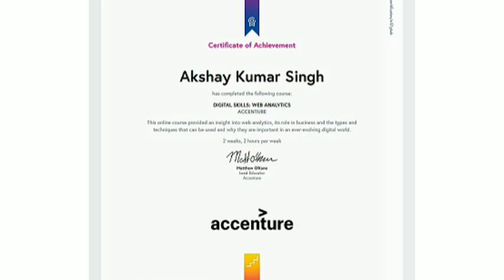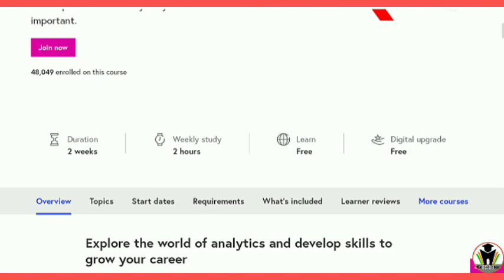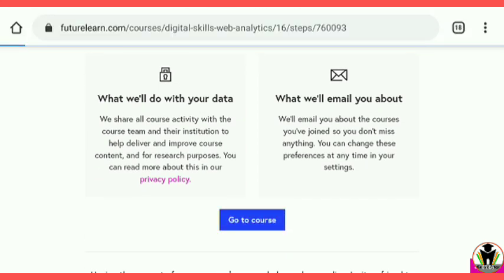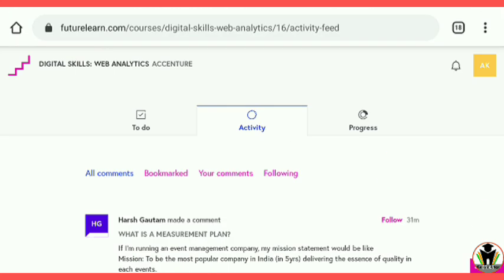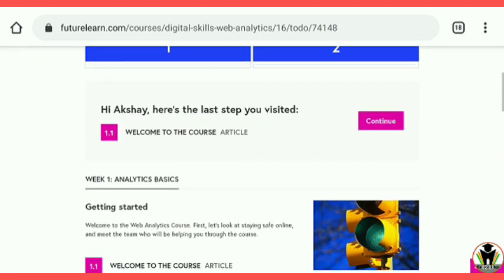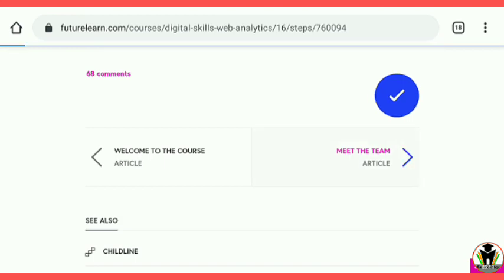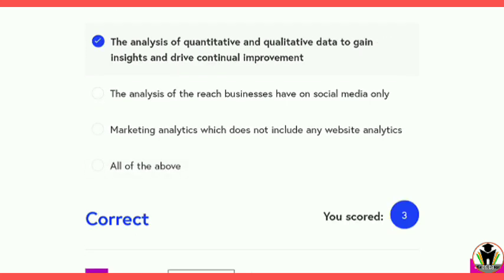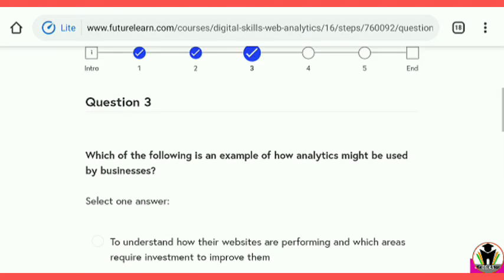Web Analytics Course by Accenture | Free Certificate Available | Future Learn | Digital skills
Learn about the role of analytics in business, the types of analytics and techniques used and why they are important.

Running a successful online business often requires a good working knowledge of web analytics. You will discover concepts including segmentation and benchmarking and explore five steps to creating a measurement plan.

What topics will you cover?

Week 1 - Introductory analytics
Review the processes, including measuring objectives and outcomes, to continually improve your product or business

Week 2 - Techniques

Define segmentation and benchmarking
Explore five steps to creating a measurement plan
Learn to apply analytics by looking at some challenges for businesses
Practise how to start using Google Analytics

British Council Free Online Courses | Free Certification Courses | Courses From Top Universities